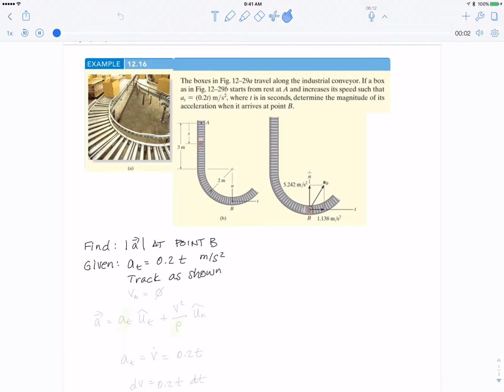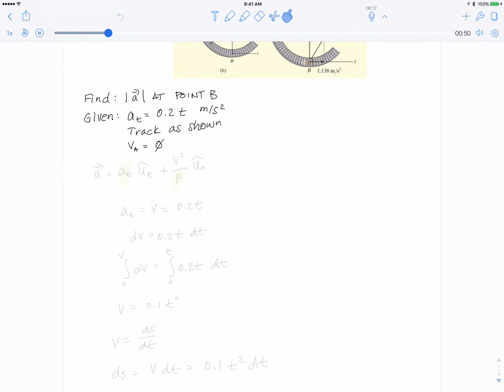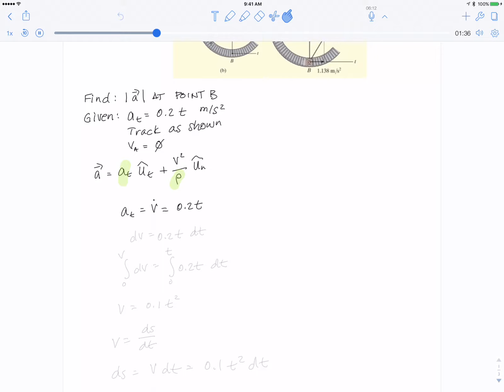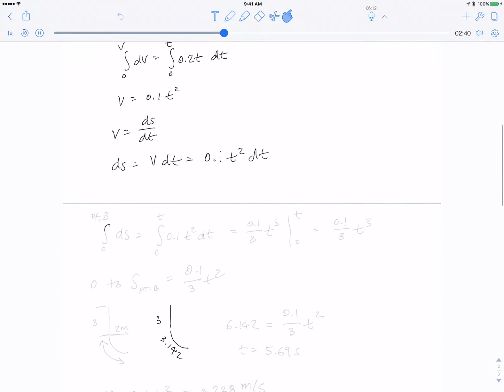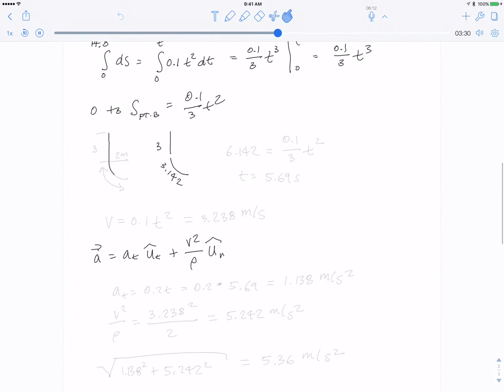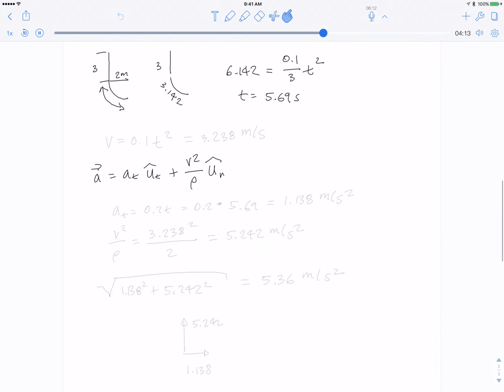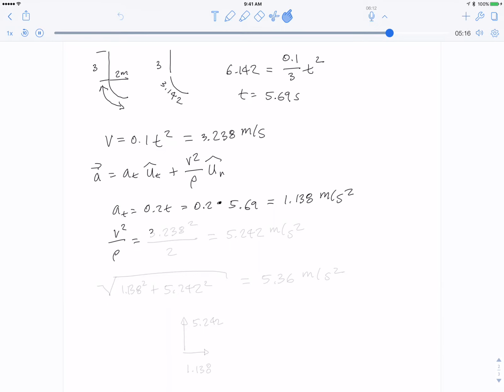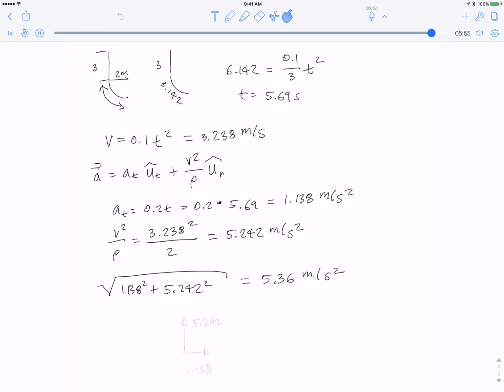Example 12 16